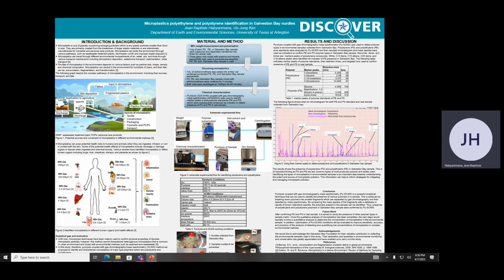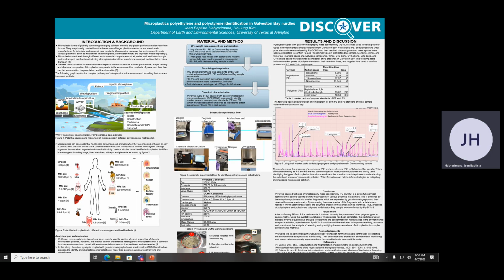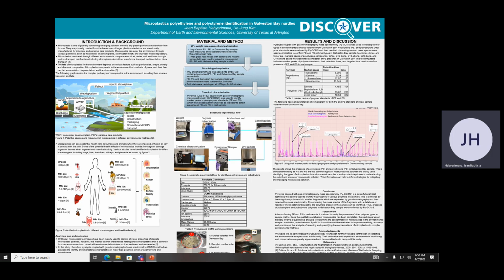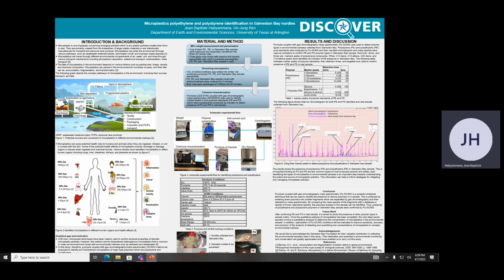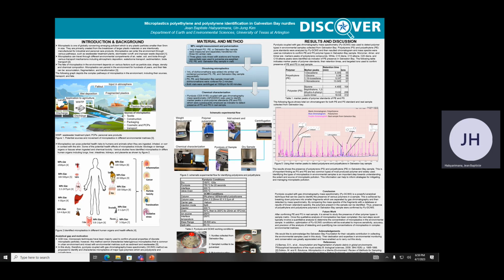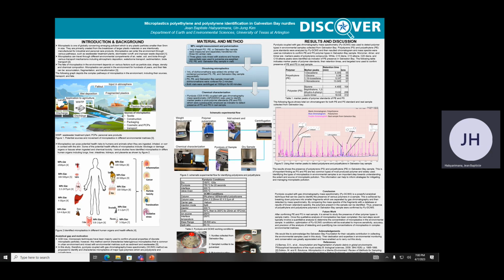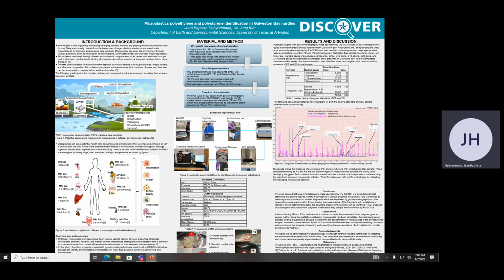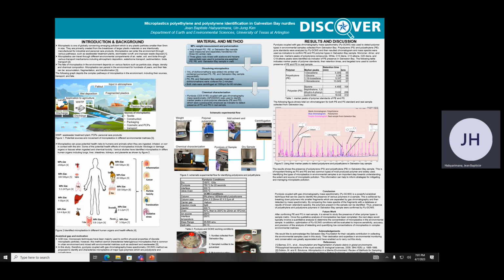Discover 2023 - G48 - Jean Baptiste Habyarimana (EES)